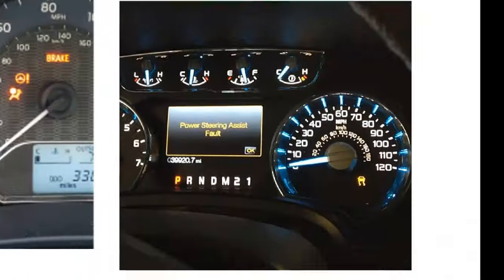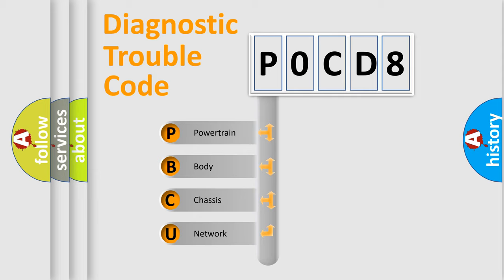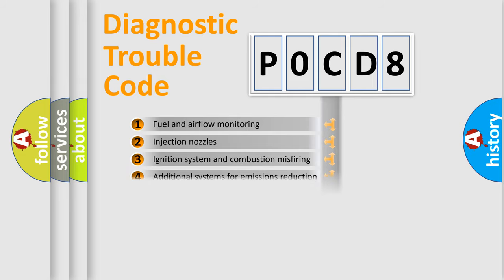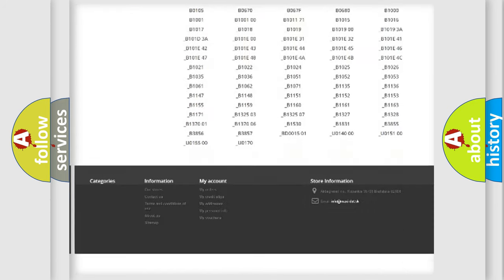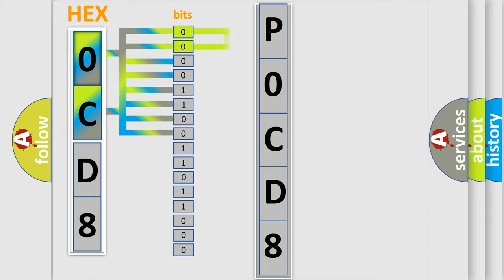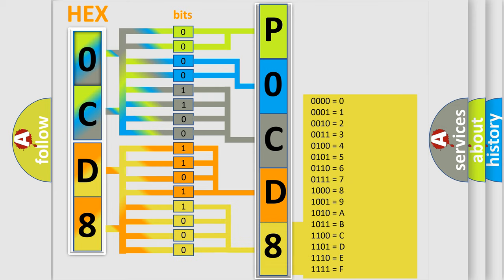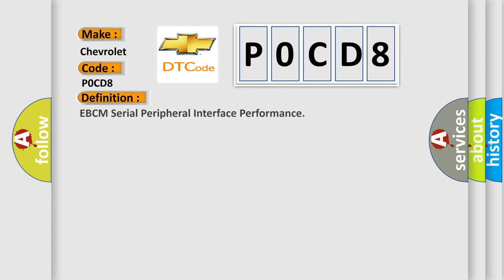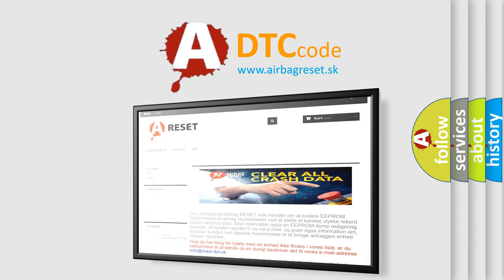DTC Chevrolet P0CD8 Short Explanation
Contents:
0:21 Basic DTC analysis according to OBD2 protocol standard.
1:48 Insight into programming
2:58 A diagnostically understandable description of the Diagnostic Trouble Code
3:05 Basic error definition

Make:
Chevrolet
Code:
P0CD8
Definition:
EBCM Serial Peripheral Interface Performance
Description:
Ignition ON.Ignition voltage is greater than 10 volts.